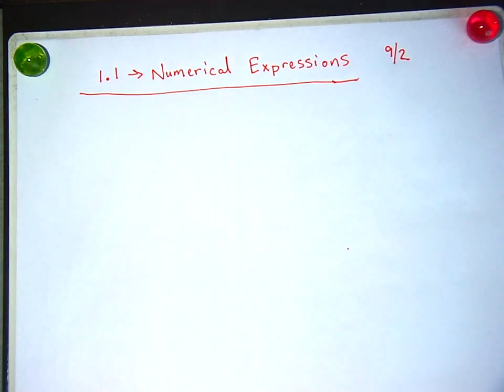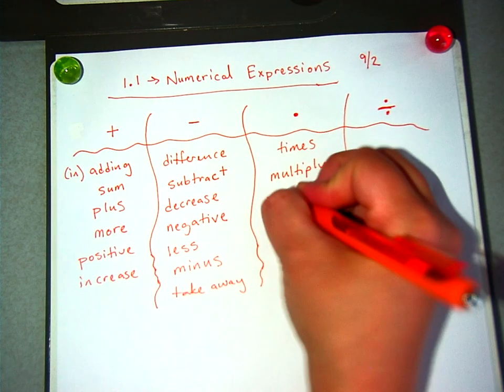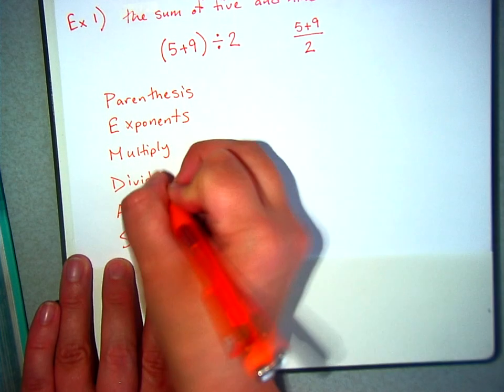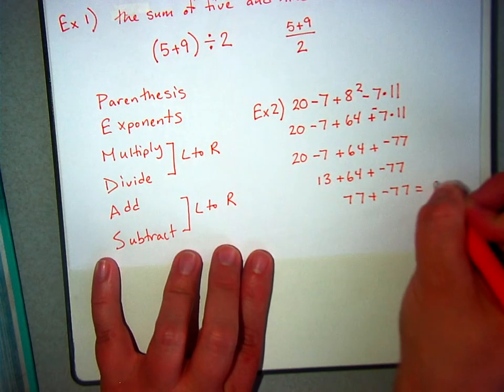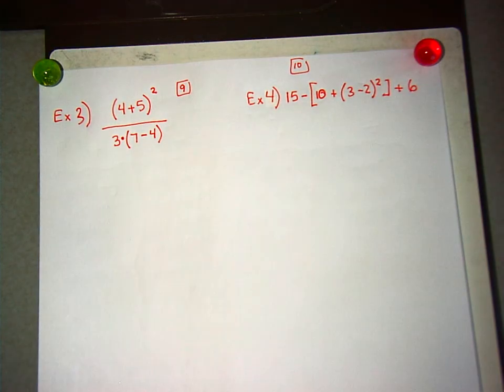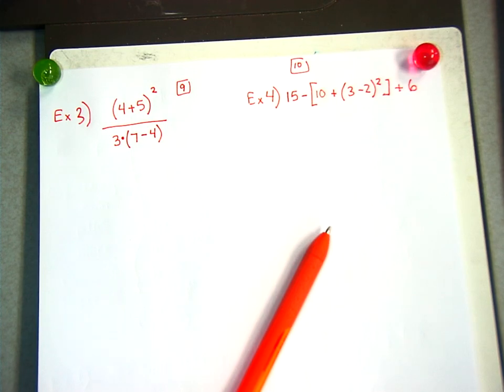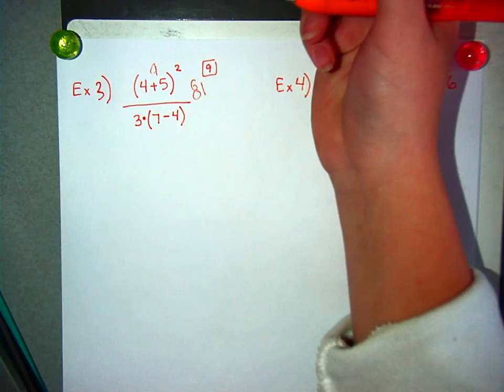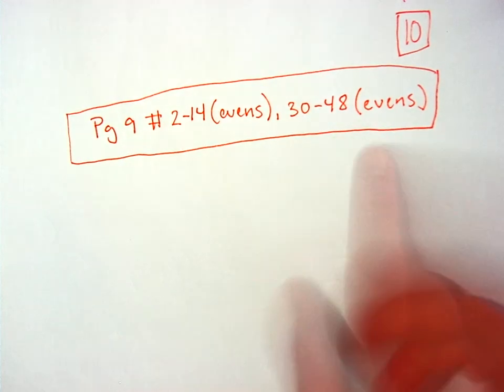Math 9 9/2